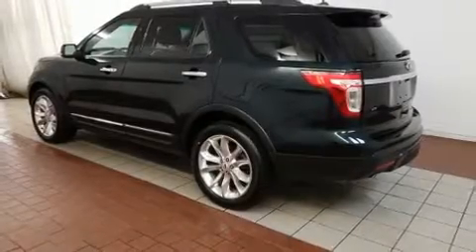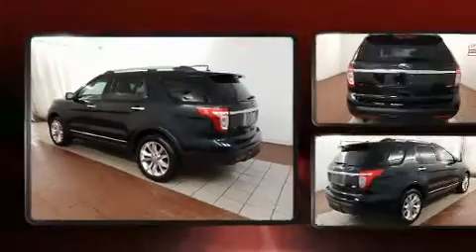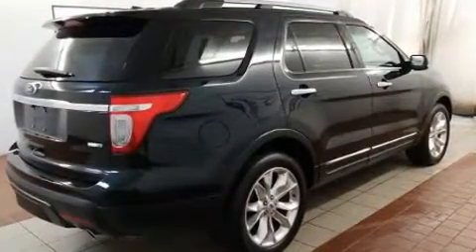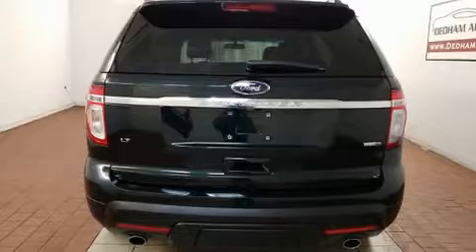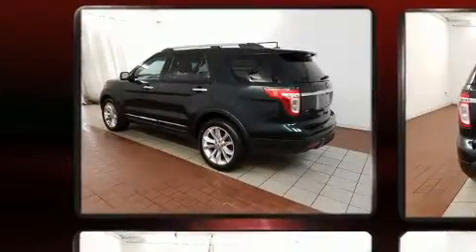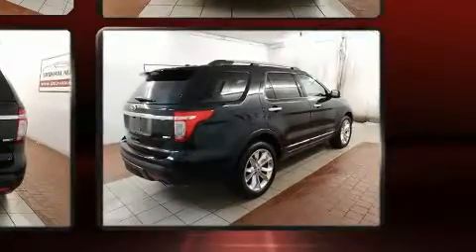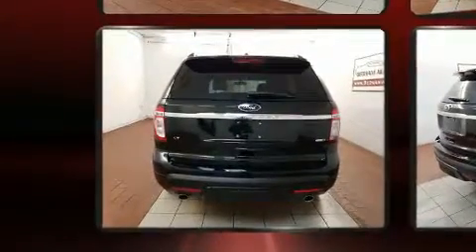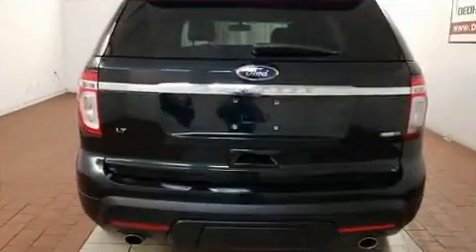2014 Ford Explorer XLT in Dedham, MA 02026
You can expect a lot from the 2014 Ford Explorer. Smooth gearshifts are achieved thanks to the refined 6 cylinder engine, providing a spirited, yet composed ride and drive. Four wheel drive allows you to go places you've only imagined. Top features include remote keyless entry, front and rear reading lights, a tachometer, front fog lights, power door mirrors and heated door mirrors, an overhead console, rear wipers, and power front seats. Third row seats provide an even greater maximum passenger capacity. Ford ensures the safety and security of its passengers with equipment such as: dual front impact airbags with occupant sensing airbag, front side impact airbags, traction control, a security system, and 4 wheel disc brakes with ABS. For added security, dynamic Stability Control supplements the drivetrain. We know that you have high expectations, and we enjoy the challenge of meeting and exceeding them! Stop by our dealership or give us a call for more information.